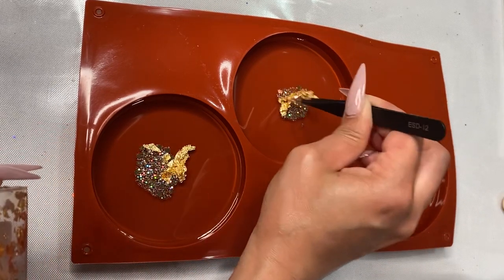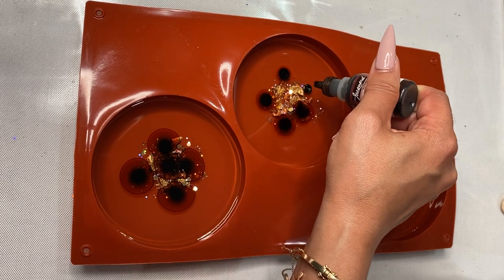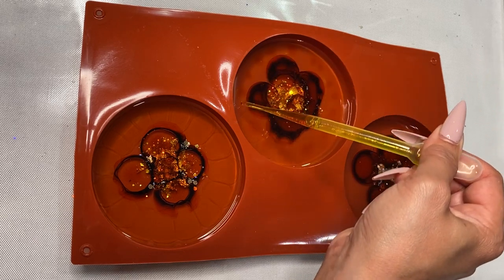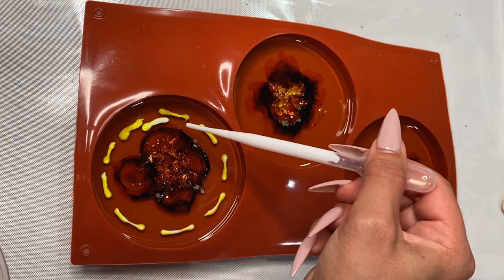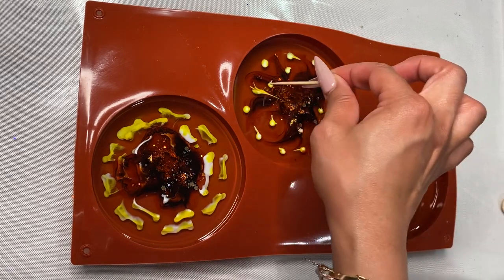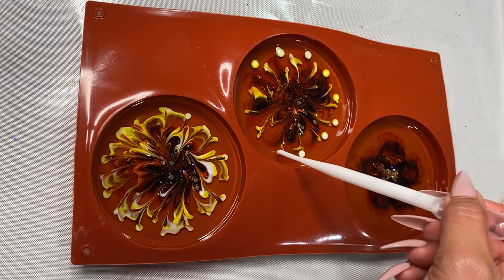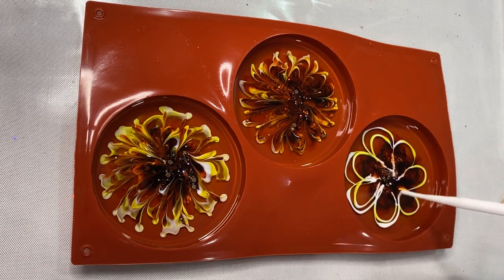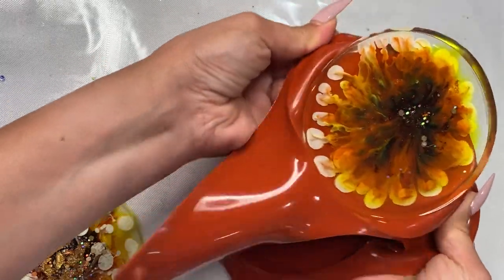Bloom Coasters Resin Alcohol Ink - FAIL??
My FAVORITE SUPPLIES